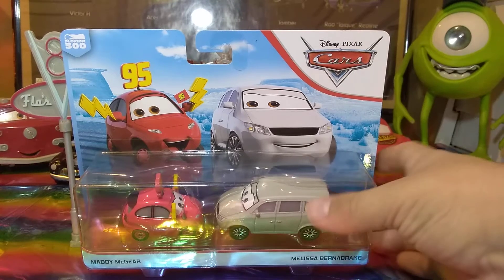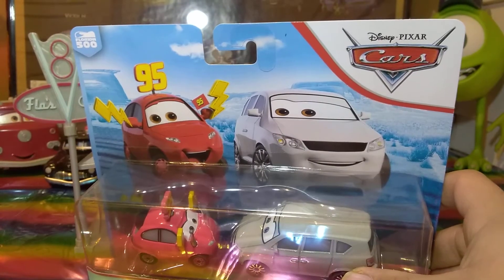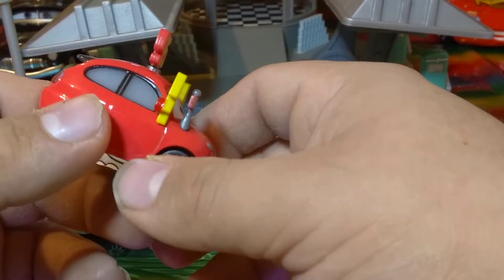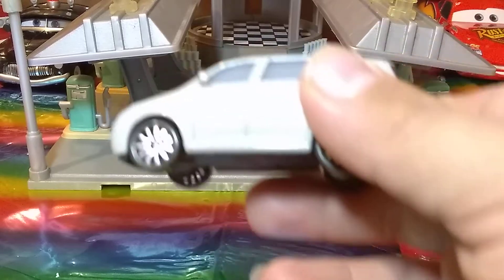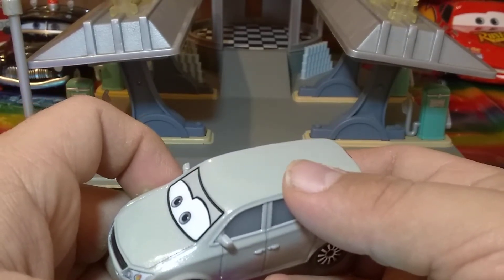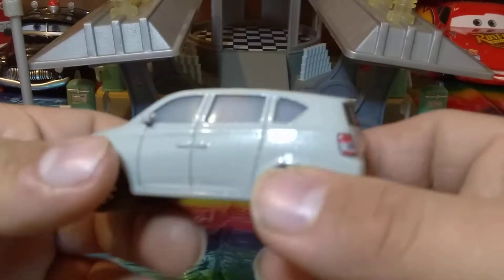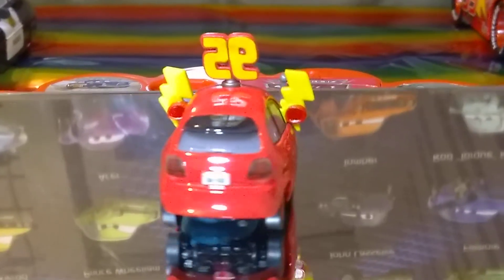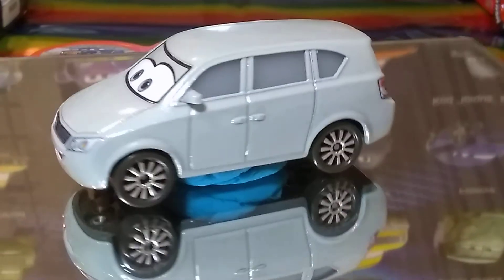DISNEY CARS REVIEW: Maddy Mcgear &Melissa Bernabrake